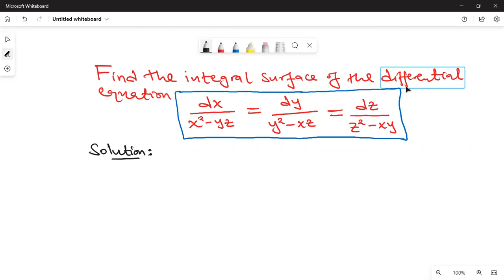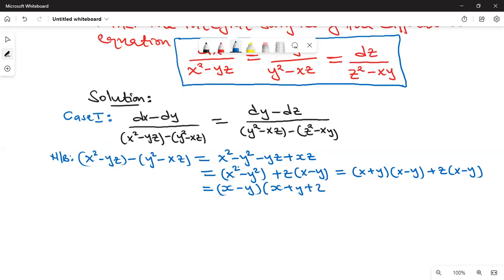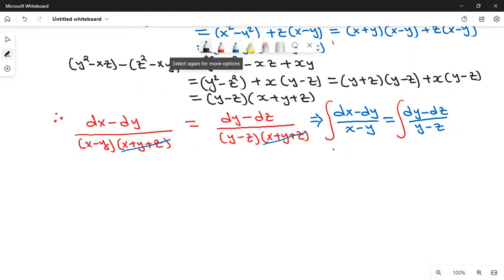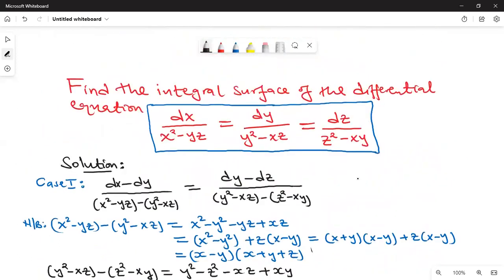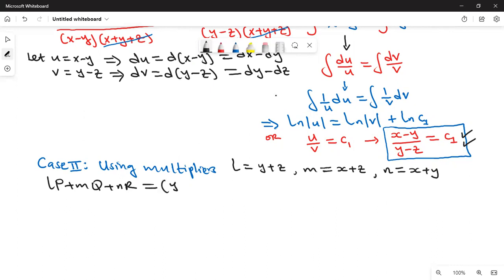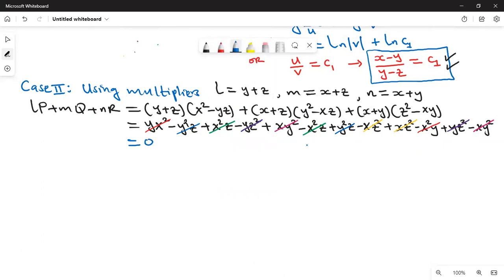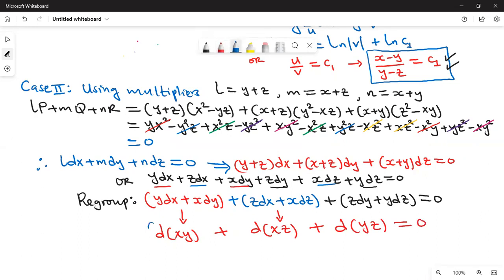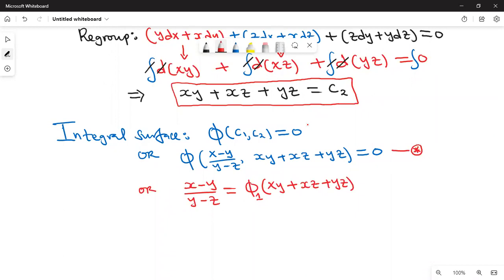An amazing PDE problem on how to find the integral surface of symmetric differential equations.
Main Topic: Symmetric Differential Equations (integral surface)